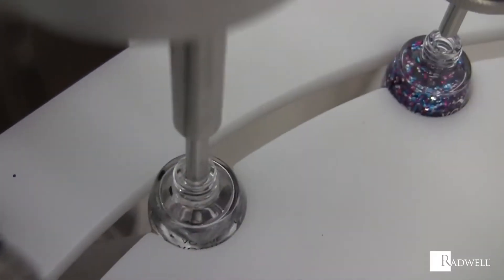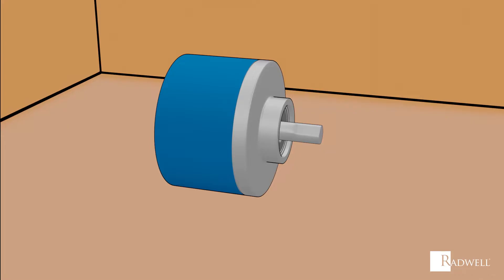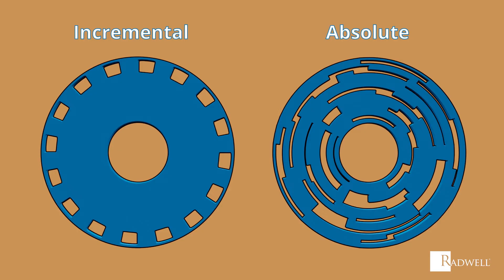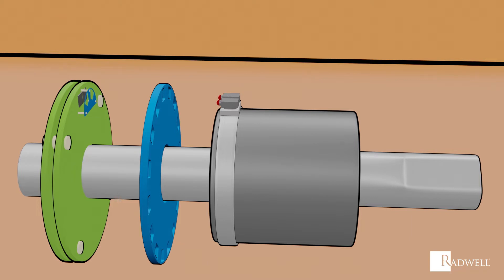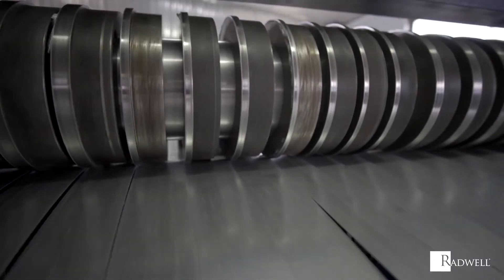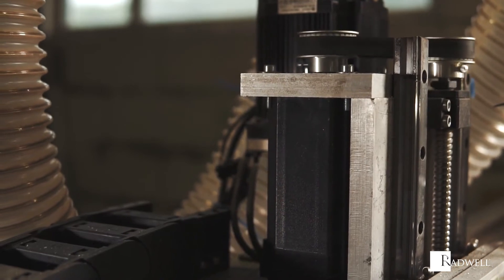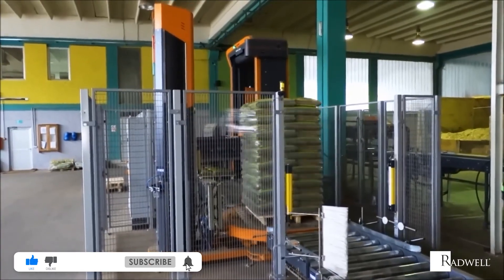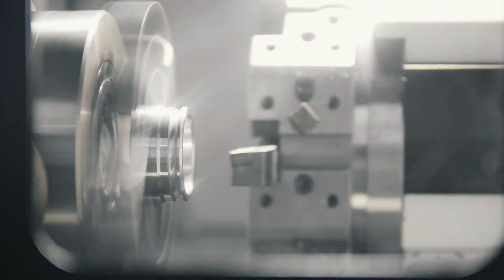How it Works: Optical Rotary Encoder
In this video learn how an Optical Rotary Encoder operates.